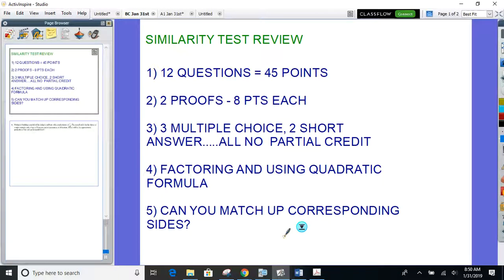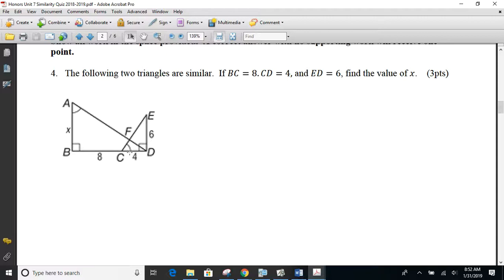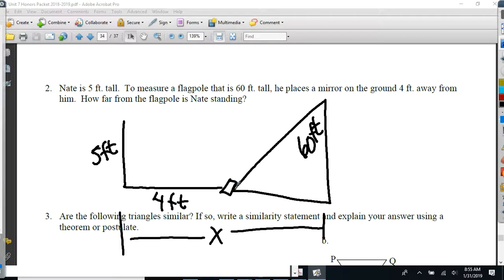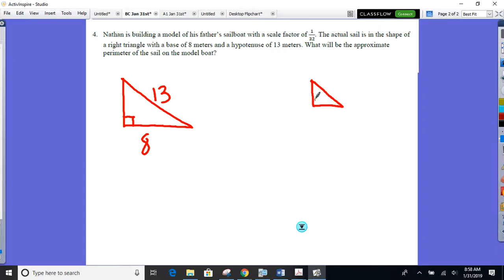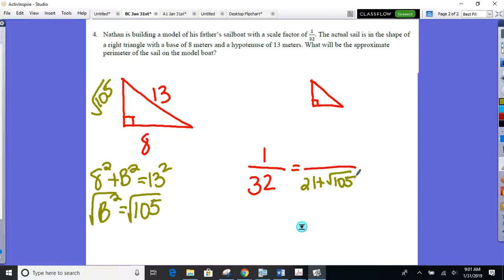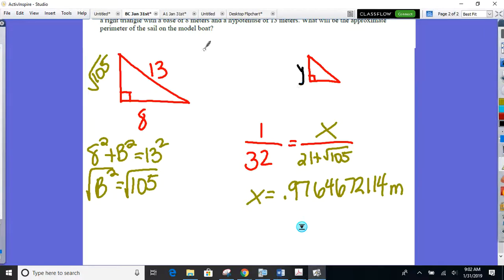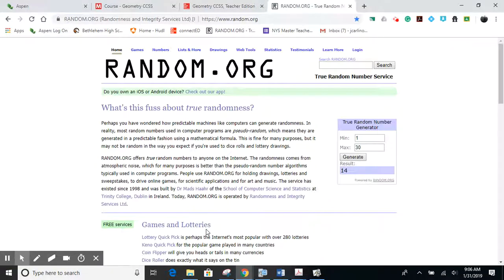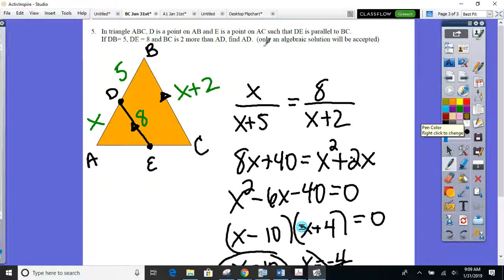Honors Geometry BC Jan 31st - Unit 7 - Review For Unit Test